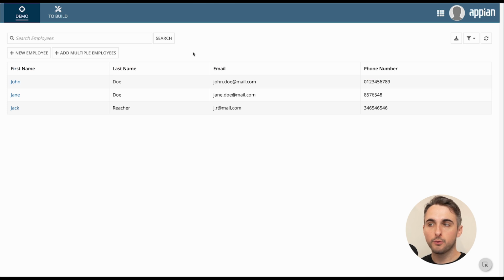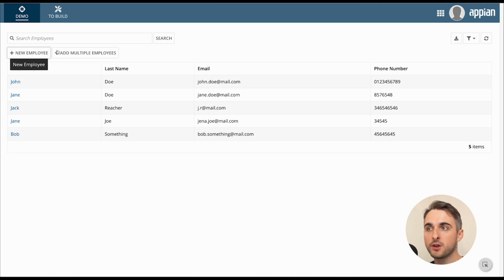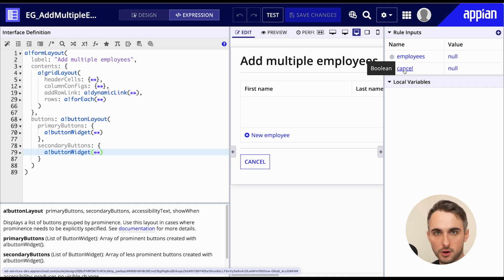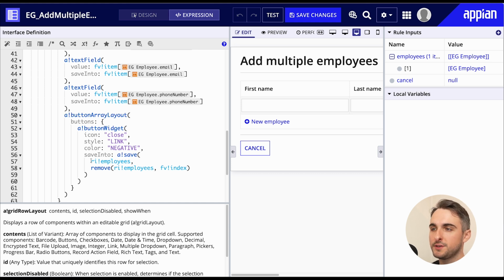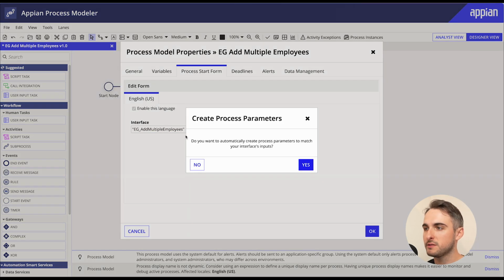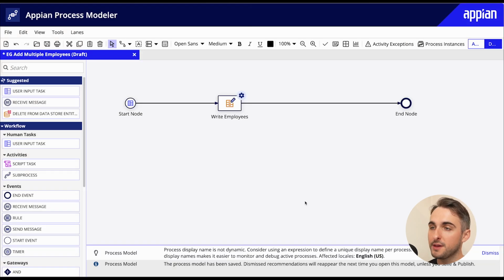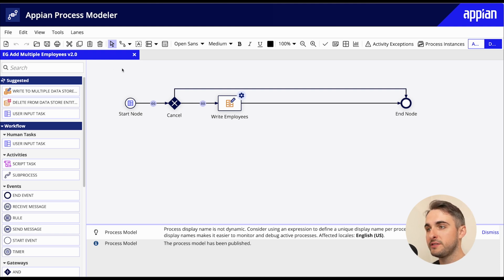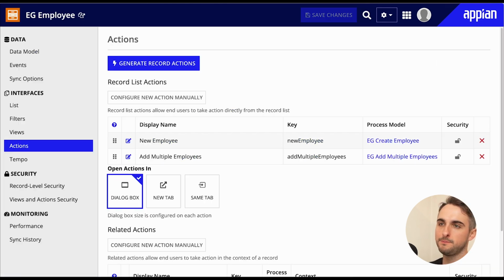Use an Editable Grid to Write Items in a Batch | Editable Grids, Part 3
This is video number 3 in the Appian Editable Grids series. In this video, you'll learn how to use an editable grid in a process start form to create multiple records in a batch. You’ll also learn how to configure the corresponding process model.

00:00 - Demo
04:02 - Create the form layout
07:31 - Create the process model and configure its properties
08:14 - Call the form layout as the start form of the process model
10:03 - Set up the Write Records smart service
10:41 - Set up the Cancel path
11:47 - Set up activity chaining
12:38 - Call the process model as the Record Action
13:40 - Test as an end user

Built on Appian 23.4